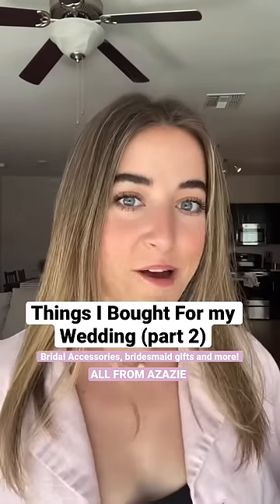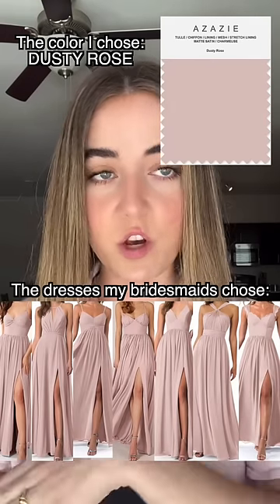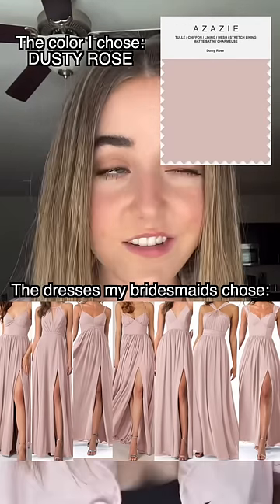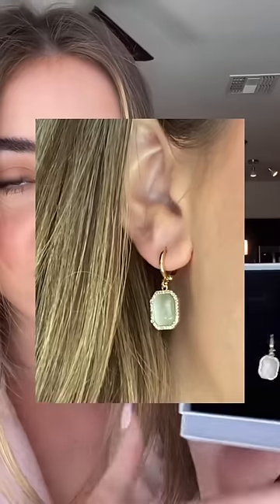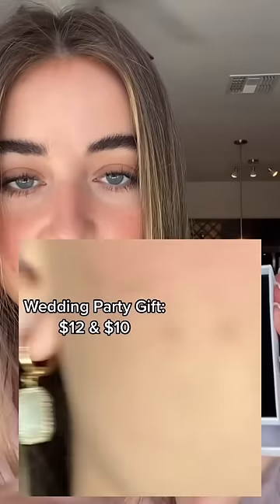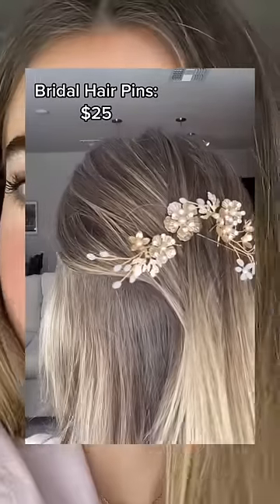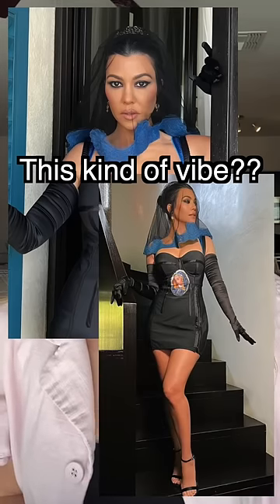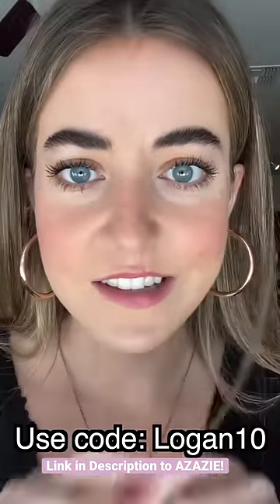Finding Wedding Accessories (Things I Bought For my Wedding - Pt 2)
In this video we discuss bridal accessories, bridal earrings, bridal hair accessories, bridal party accessories, gifts, and a bachelorette party dress! I hope you enjoyed part two of "Things I Bought For my Wedding". More to come for this series!!